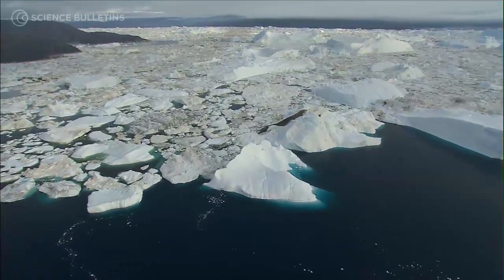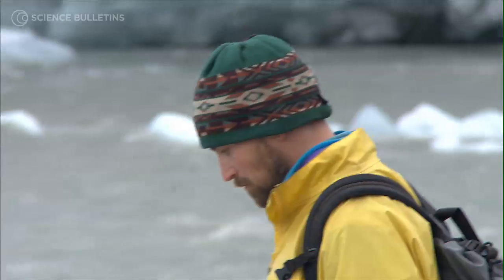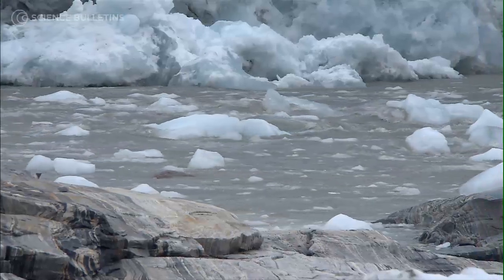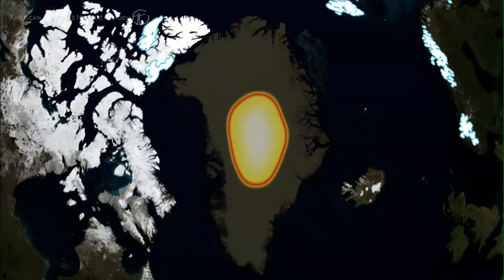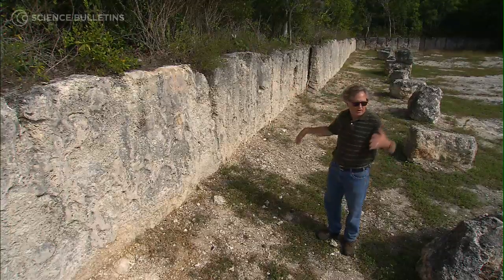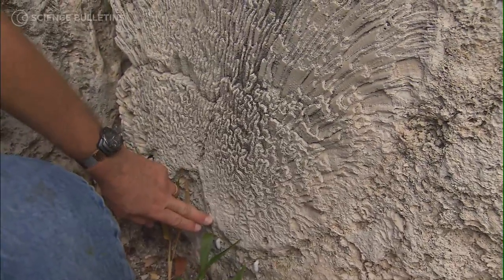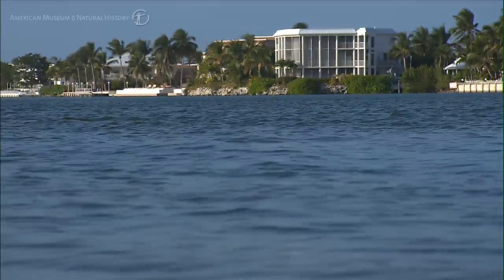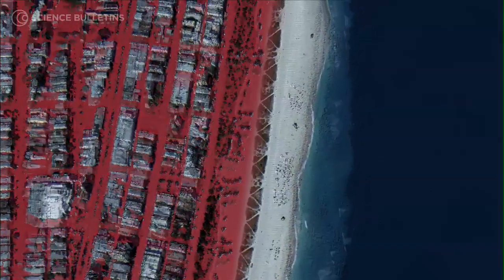Science Bulletins: Melting Ice, Rising Seas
The rising temperatures of global climate change are melting the world's ice. Most notable are the shrinking ice sheets of Greenland and west Antarctica, which have shown dramatic loss in recent years. Travel to the glaciers of Greenland and to fossilized coral reefs of the Florida Keys, where earth scientists are studying geologic records of past warming to predict future ice loss and associated sea level rise.